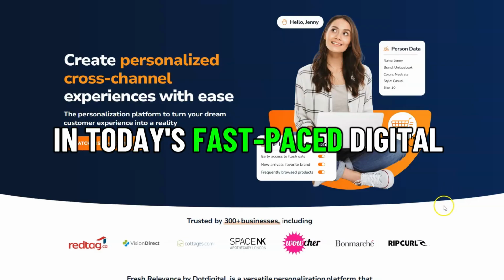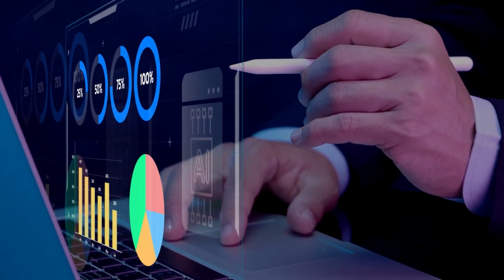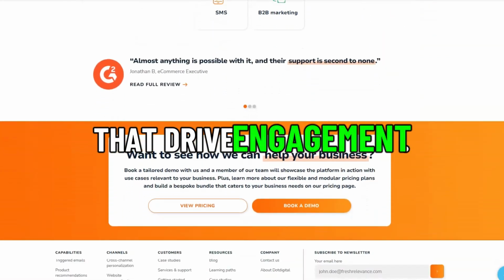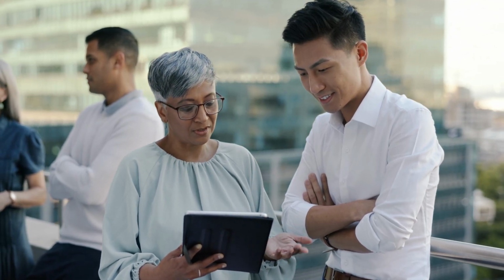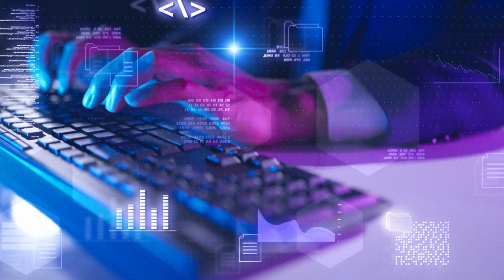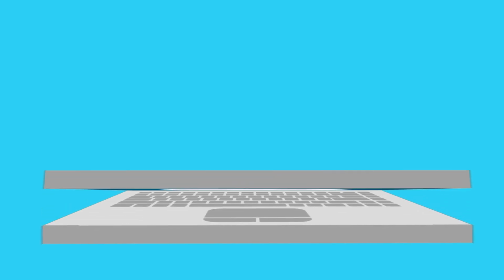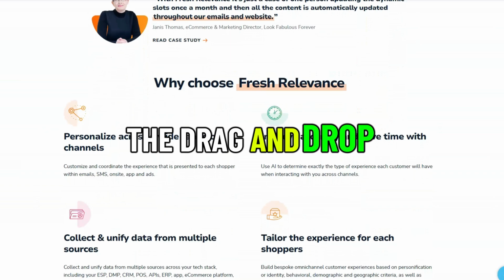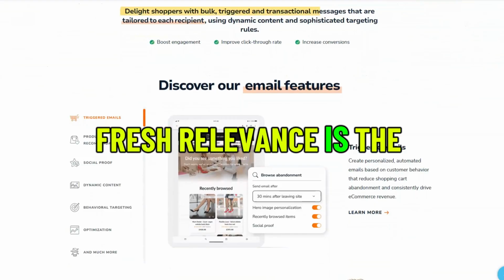Stop Boring Your Customers – Fresh Relevance Will Shock You!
🚨 Tired of Your Marketing Falling Flat? 🚨

Still wasting time with tools that leave your campaigns looking like a dumpster fire? It’s time for a marketing revolution! Fresh Relevance is the platform that makes your marketing strategy unstoppable. 🚀

💥 Fresh Relevance doesn’t just sit there and “help” you – it takes charge, personalizes every touchpoint, and supercharges your results like never before. Stop guessing, start winning! 💪

Why Fresh Relevance is the Secret Weapon You Need:
• 🎯 Laser-Targeted Campaigns: Say goodbye to generic messages. Create hyper-personalized experiences that your customers actually want!
• ⏱️ Real-Time Magic: Your data is always live, so your campaigns are always on the cutting edge. 🚨
• 🤖 AI Automation: Let Fresh Relevance do the heavy lifting while you enjoy the perks. Set it and forget it.
• 🔥 Seamless Integration: Sync up with your other tools and create cross-channel marketing that works like a charm! 🔄

TIMESTAMPS:
00:00 – Why Your Marketing Sucks & How Fresh Relevance Can Fix It NOW! 💥
02:30 – Features That Will Make You Drop Your Jaw 😱
04:00 – How Real-Time Data Gives You the Edge Over Competitors 🏆
05:00 – Automate Your Way to the Top with AI 🤖

Who Needs Fresh Relevance?
• Marketers: Sick of outdated tools that underperform? It’s time to switch to Fresh Relevance and see real results!
• E-commerce: Want your customers to feel like VIPs? Personalize their journey and watch your sales skyrocket! 💸
• Small and Medium Businesses: Don’t have time for manual tasks? Let

Fresh Relevance handle it and grow your business effortlessly! 🌱
Stop wasting another minute. If you’re ready to get serious about your marketing and watch your results soar, click and try Fresh Relevance NOW! 💥